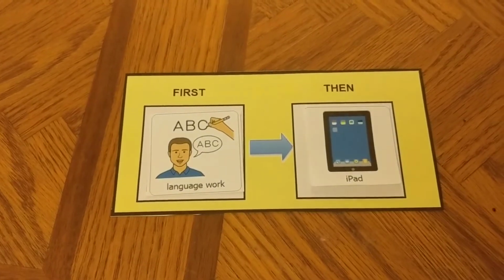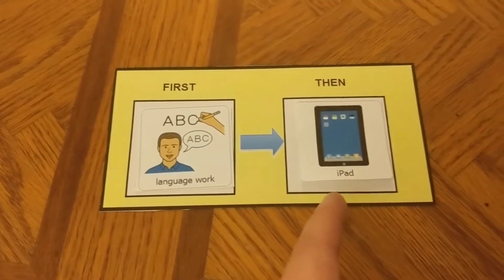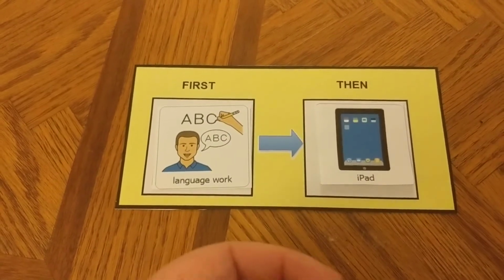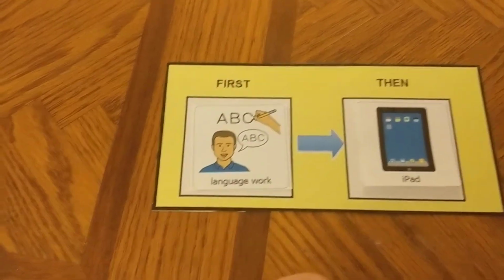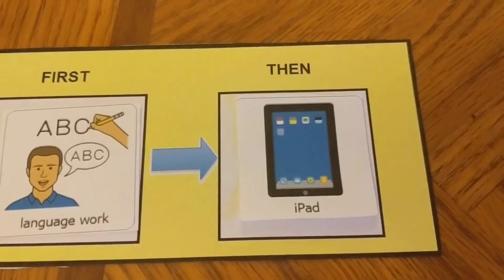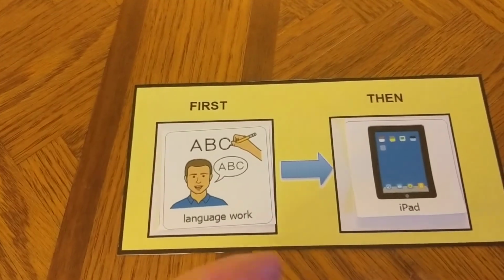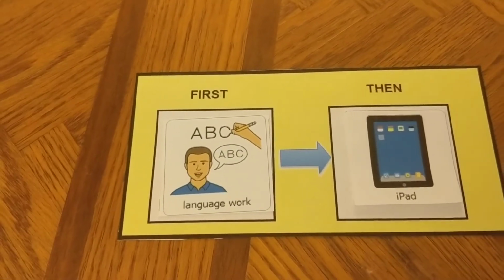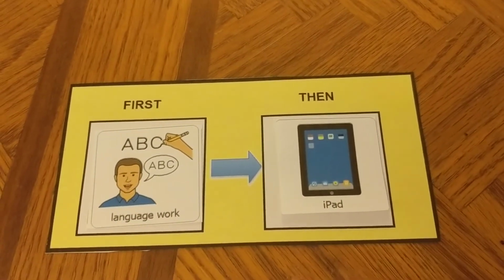How to use a First/Then board (5/6)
In this video, I will describe how to use a First/Then board to support ASD/DD students during distance education. The First/Then board is a great tool that can help your child visualize what needs to be done before getting rewarded with a preferred activity.